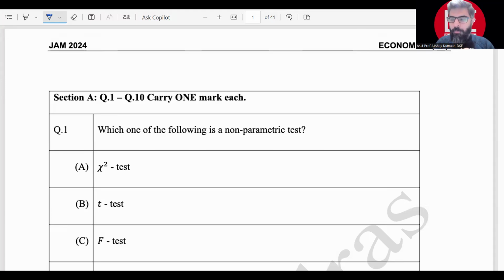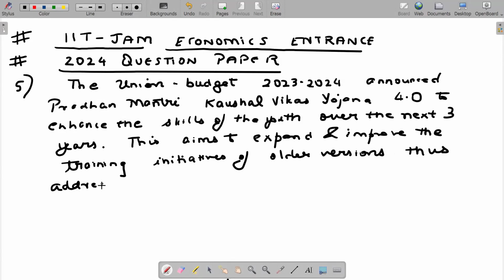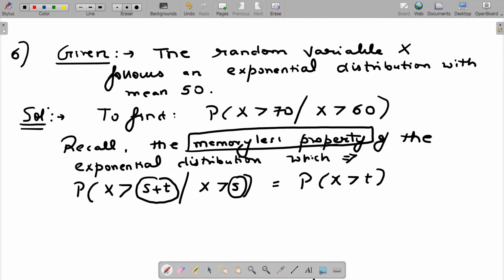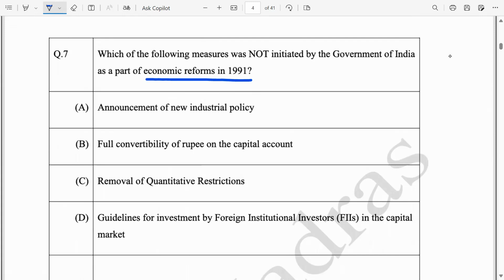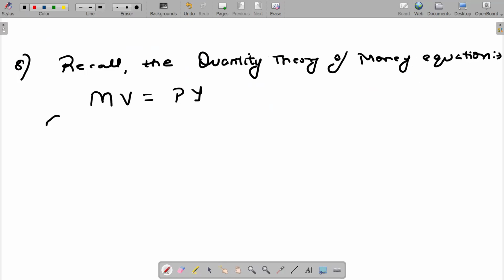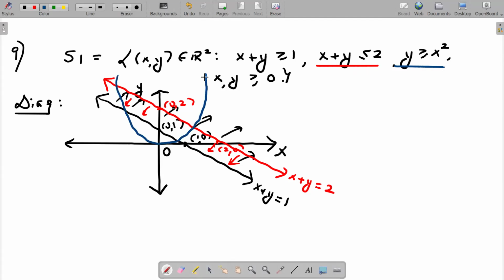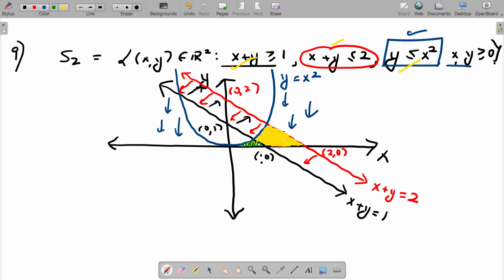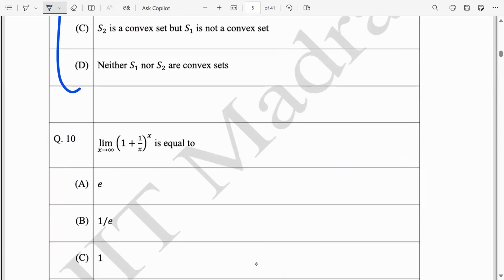IIT-JAM ECONOMICS-2024-SOLVED VIDEO-2 BY AKSHAY SIR, DSE. FOR COMPLETE COURSE